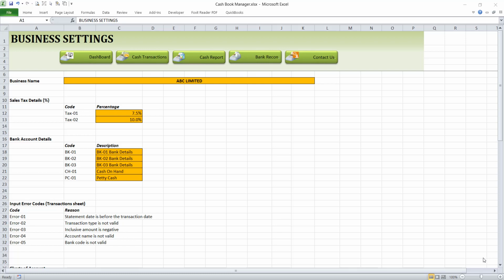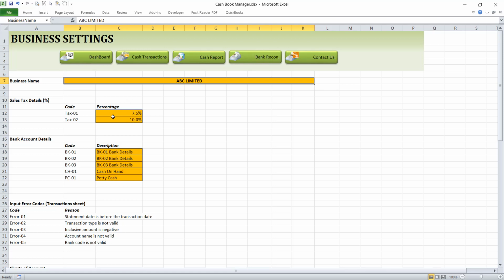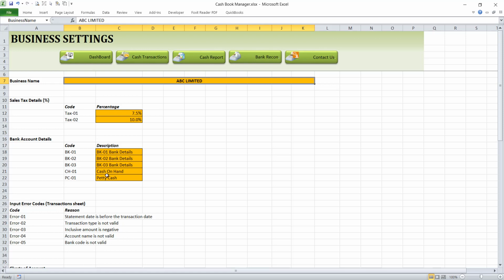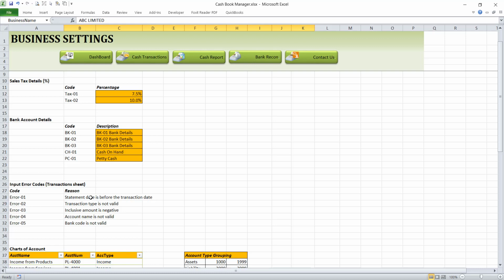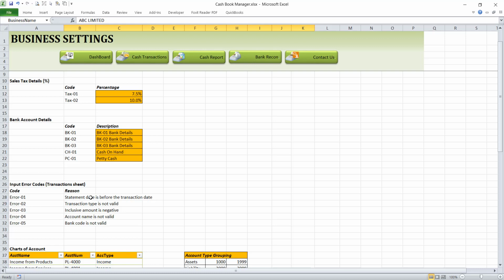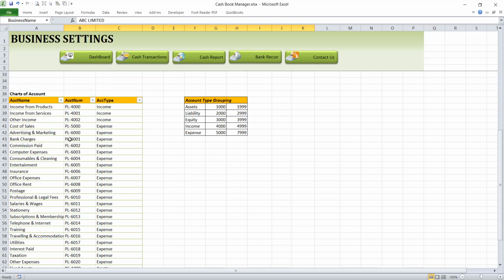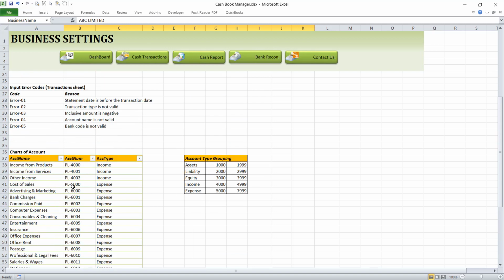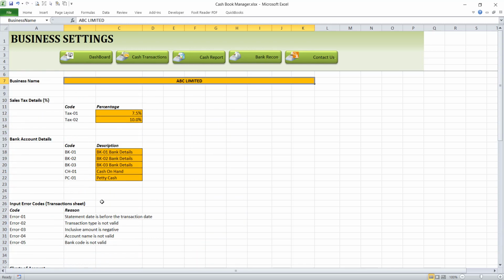👉HOW TO SET-UP YOUR BUSINESS ON THE BANK RECONCILIATION MANAGER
The Bank Reconciliation Manager (also known as the Cash Book Manager) is an automated Excel template that enables its users to record cash transactions, captures sales tax, performs bank reconciliation and generate monthly and yearly cash reports based on criteria stated.

The Bank Reconciliation Manager is an excel template designed to ease the task of:

Capturing daily business transaction (Sales & Purchases)
Capturing the VAT element on every transaction
Reporting of financial activities
Bank Reconciliation

Designed with Microsoft Excel 2010 version and requires just basic knowledge on excel to operate.

The Bank Reconciliation Manager does not require a monthly subscription. Just one-time payment and you have it for life. Sounds good right!

All you need to get started with The Bank Reconciliation Manager is a laptop or desktop with Microsoft Excel installed in it.

The demo video is a quick tour on the different section of the Bank Reconciliation Manager. Here is the link to watch

To understand how to set up all the necessary details about your business on this template, watch this demo video

Understanding how to capture cash transactions on The Bank Reconciliation Manager is key to maximizing the benefit of this template.

You will agree with me that the essence of having a good record system is to be accountable and make decisions that will enhance the growth of the business at any point in time. In order to make such an informed decision, a good reporting system is required. This template has a good reporting system that helps you achieve that.

The Bank Reconciliation section of the Bank Reconciliation Manager is fully automated and makes it very easy for the user to perform monthly bank reconciliation on any bank account. Knowing how bank reconciliation task can be frustrating and time-consuming, this template has made it quite easy to perform. Here is the video guide

As a business owner and a professional managing financial transactions, you need this excel template to ease the task of performing bank reconciliation in just a short time.

You can have this template with just a token compared to what you will pay for accounting software.